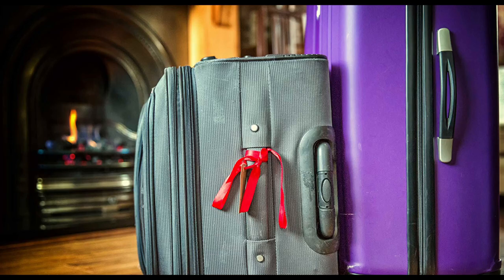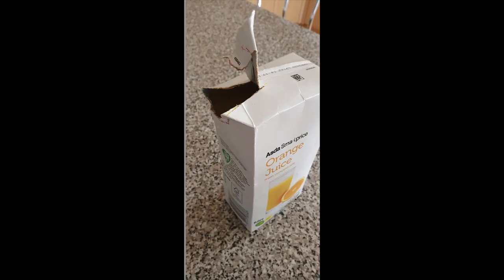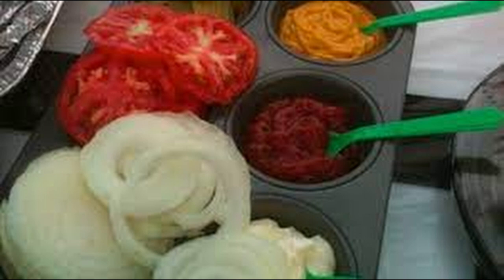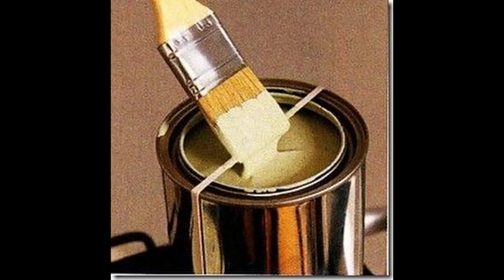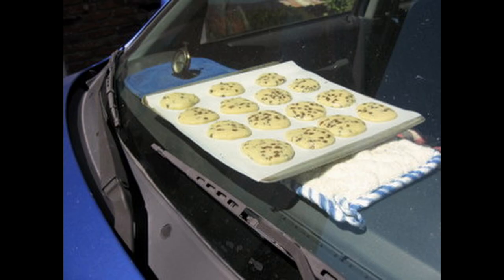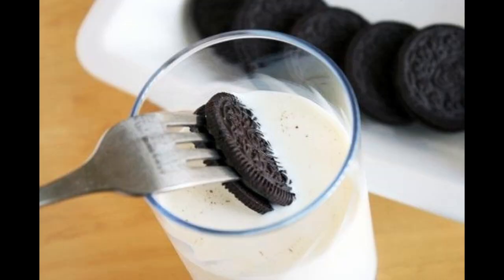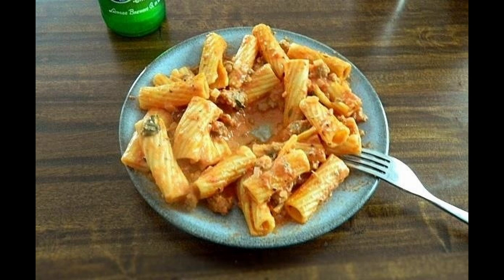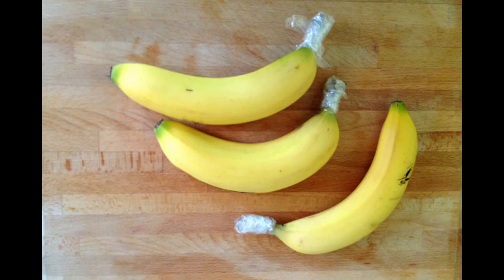99 GENIUS LIFE HACKS FOR AN EASY LIFE | In just 5 minutes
99 GENIUS LIFE HACKS FOR AN EASY LIFE
All the life hacks we prepared in this video are aimed to help you to spend less time on routine and solve annoying problems. There are a lot of household ideas that will help you to have more free time.